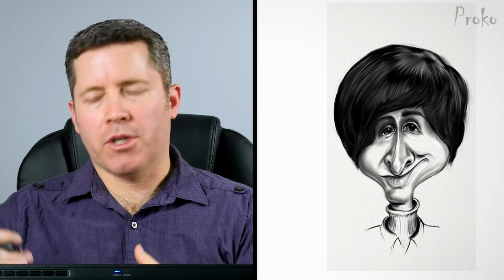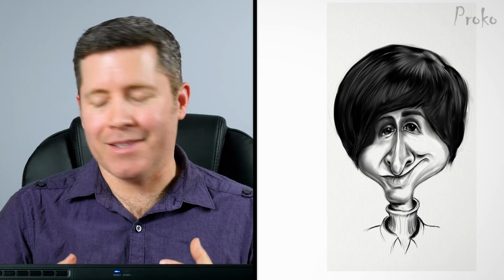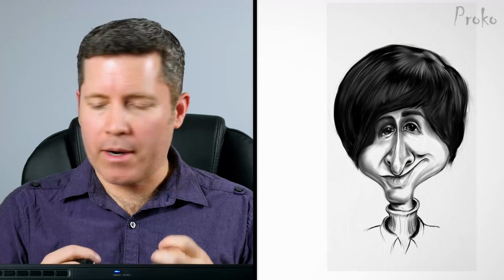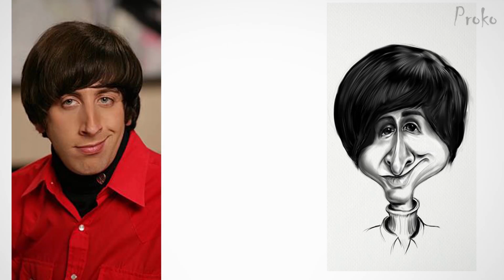Distortion vs Exaggeration - Rough Sketch Critique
Court critiques a student rough sketch of Howard Wolowitz from the Big Bang Theory and talks about capturing a likeness when drawing a caricature.

In this critique of Simon Helberg, Court shows the difference between distorting features and exaggerating them based on specific anatomical observations characteristic to that person. It's a very important distinction to do caricature correctly. If you need a refresher on exaggeration or the rough sketch process you can find both links to those lessons below. There’s also an additional 10 critiques in the premium course

CREDITS:

Production Assistance - Sean Ramsey James O'Shea, Maggie Ivy
Editing - Dzmitry Tsydzik Sean Ramsey, Stan Prokopenko
Student - Phil Cicero